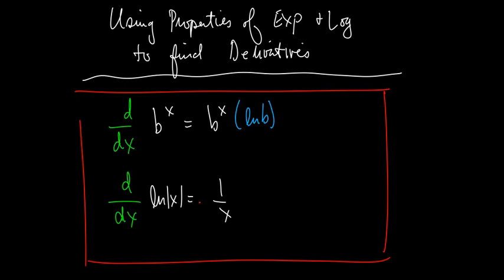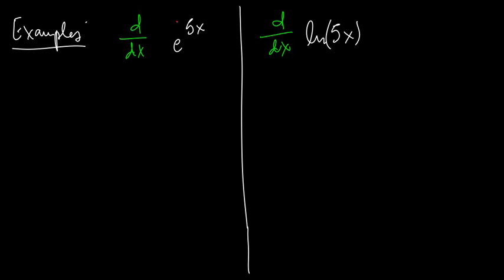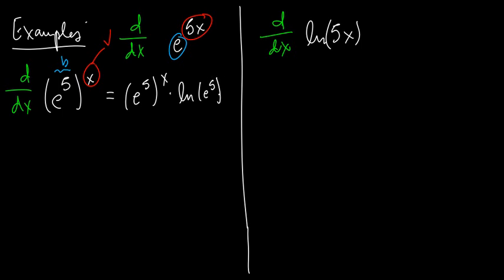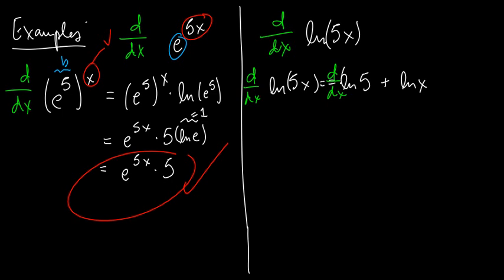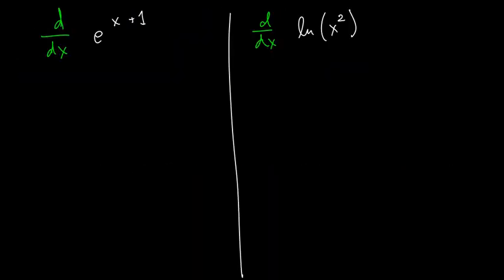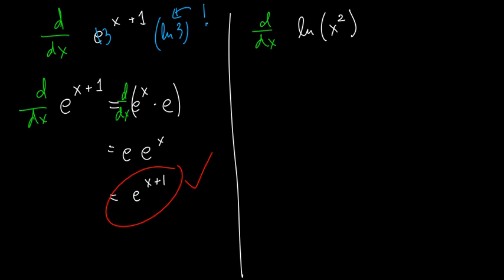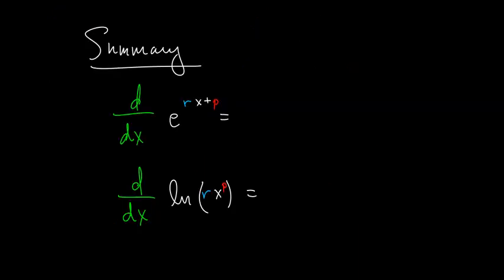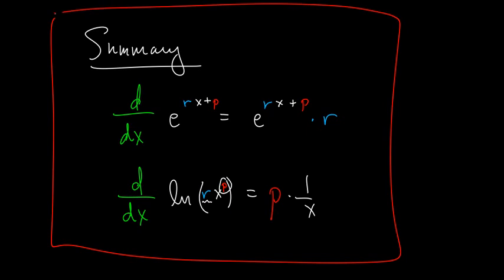Section 3.2.2: Using Properties of Exponentials and Logarithms to Compute Derivatives